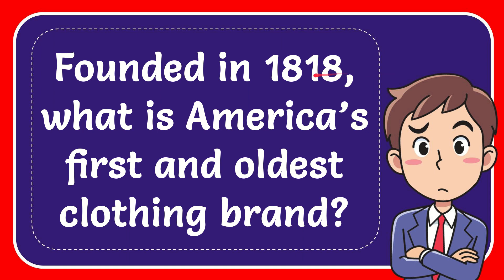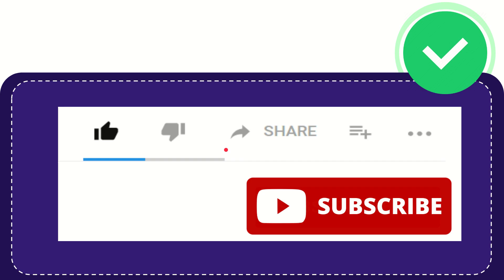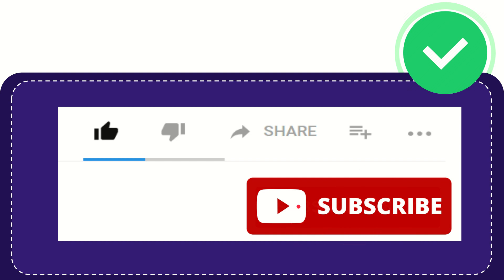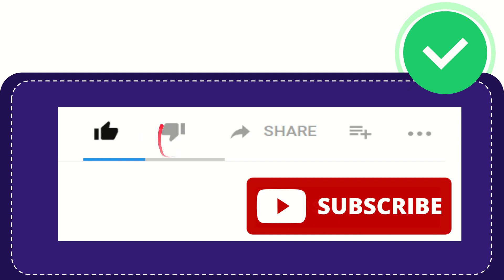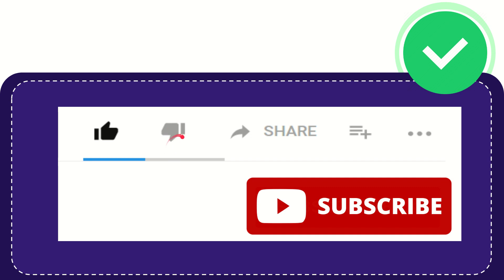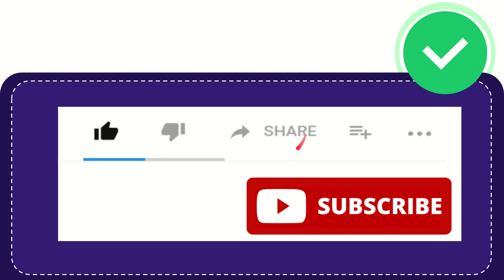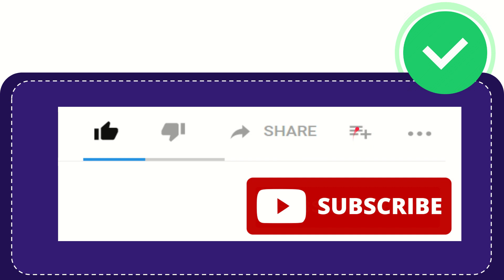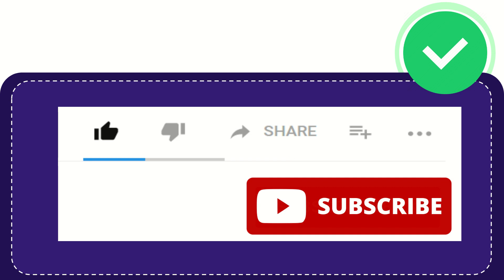Founded in 1818, what is America’s first and oldest clothing brand?